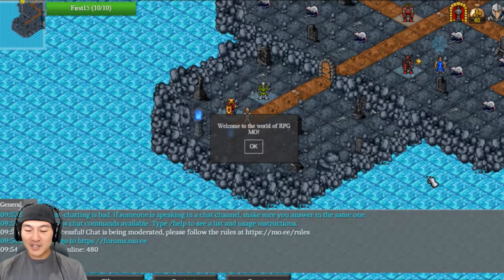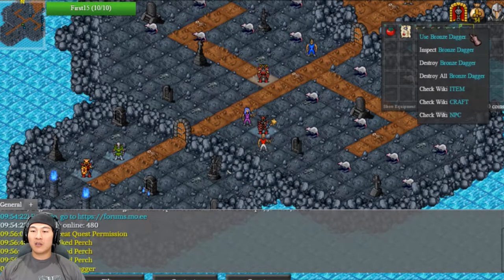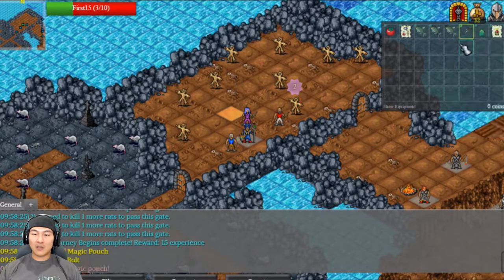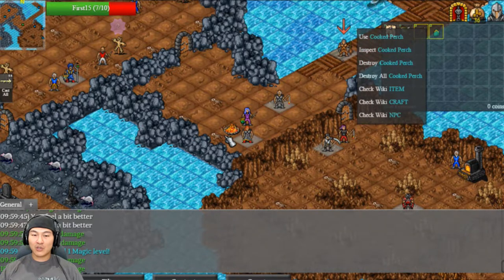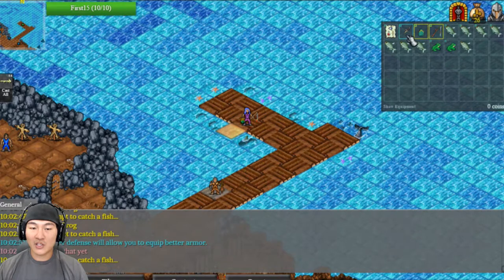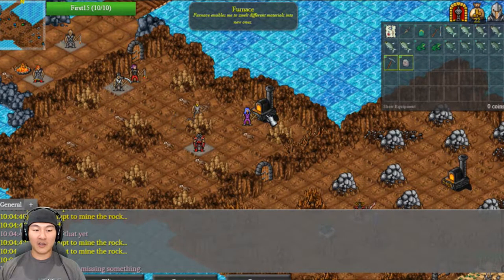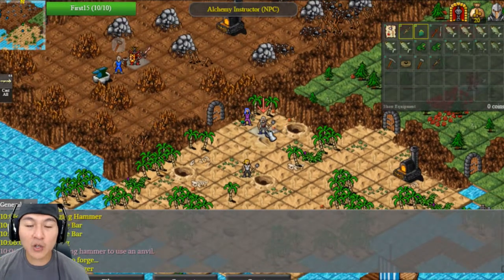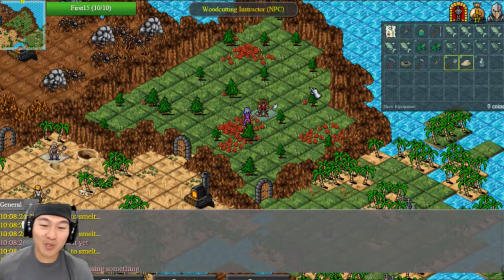FIRST 15 MINUTES GAME PLAY - RPG MO - Dig, Grind, Die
Video Game Reviews & Unboxing Gaming Gear

RPG MO is an 8bit game that allows you to learn every single craft in the history of the world. You can mine. You can fish. You can craft. You can mold. You can create. You can build. You can grind the hell of of this game and become the master of every trade-craft imaginable. All while hacking little white rats to level up.

Roll PASS.

//LFM!

*YOUTUBE STREAMING - Check Twitter for updates!

//GEAR

Klipsch Promedia 2.1 Speakers
Razer Leviathan Speaker Bar
Astro Gaming A40 Headphones
Corsair Strafe Mech Keyboard
Razor Naga Hex v2
SONY Cybershot RX100iv 4K!
Blue Yeti Microphone
Audio-Technica Condenser Microphone
The Agile Pocket Guide Book